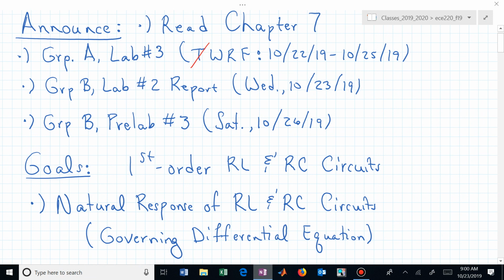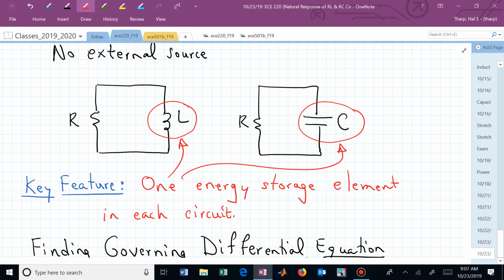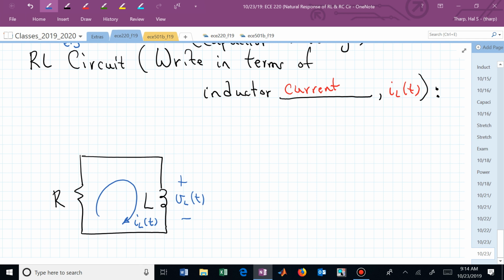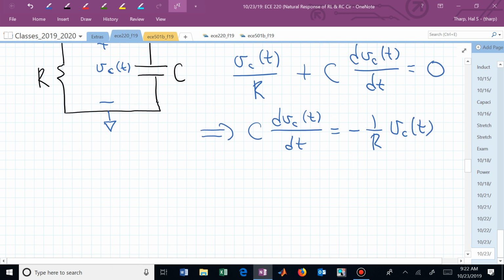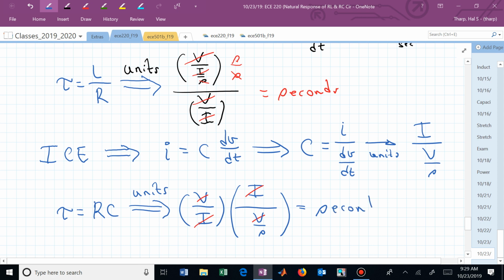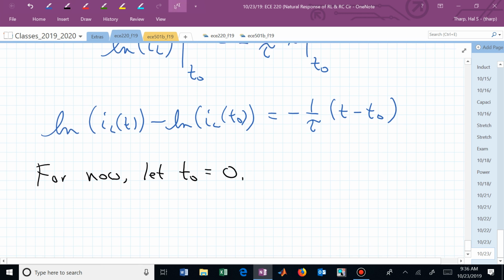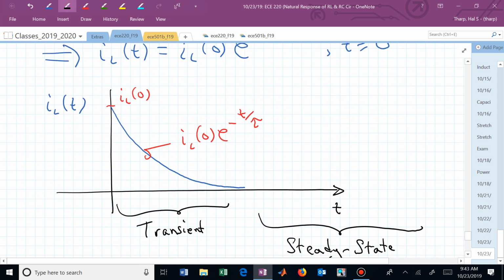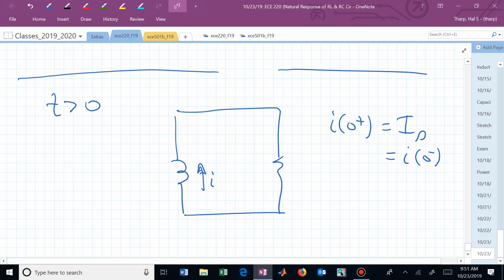ece220_10_23_2019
Video 10.1: Natural Response of RL and RC Circuits.